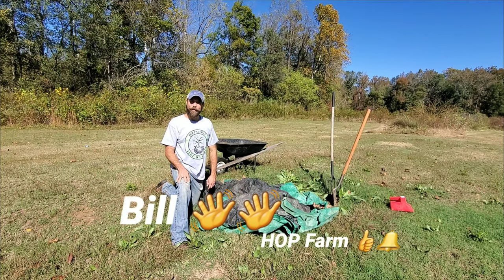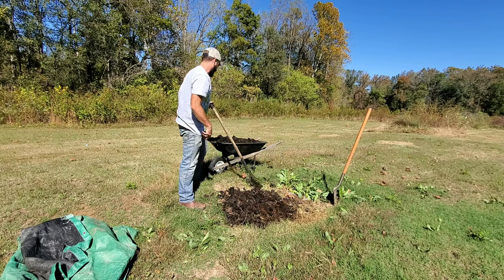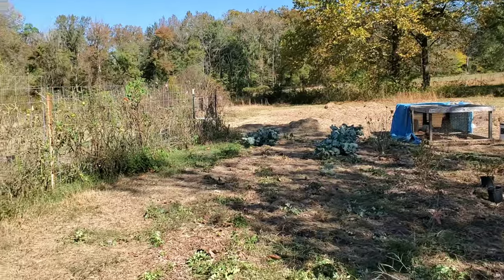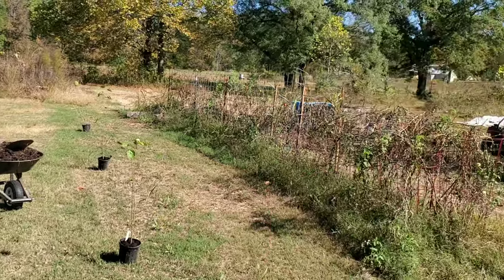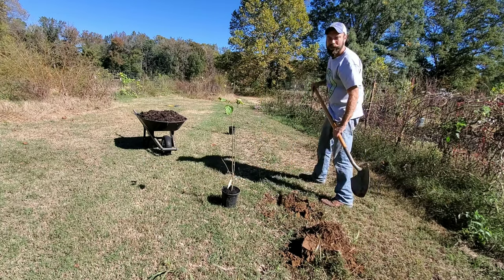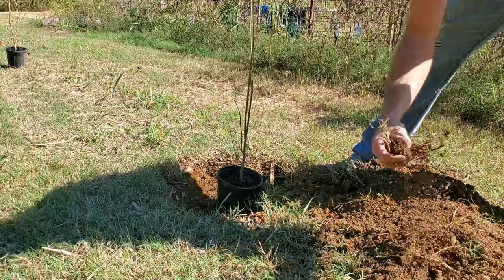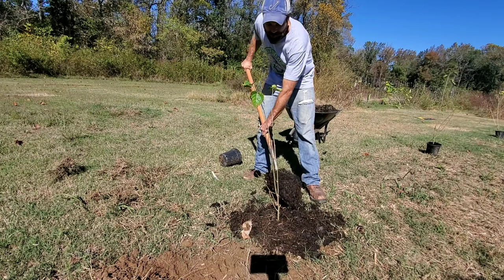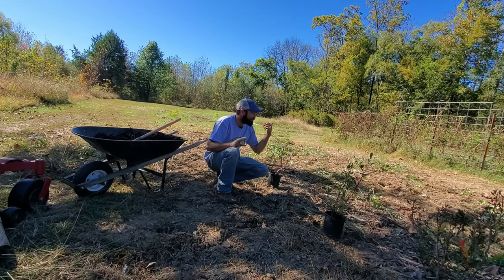Time To Use The Compost | Planting Mulberry Trees & Blueberry Bushes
In this video we will be using the compost that we made out of grass clippings.  We will be planting 2 blueberry bushes and 3 Pakistani mulberry trees.